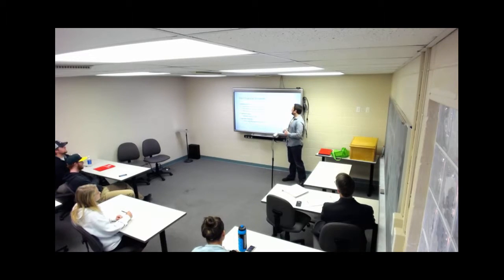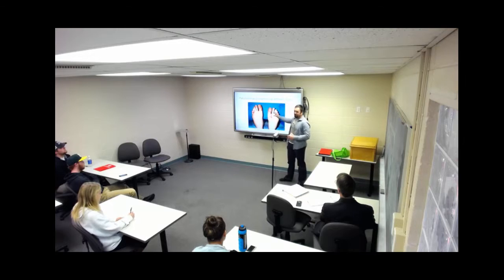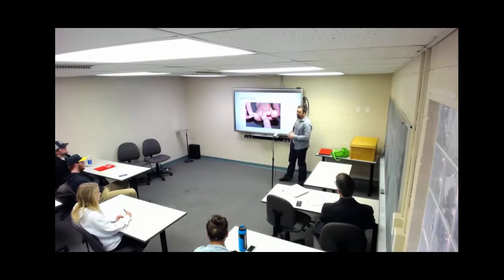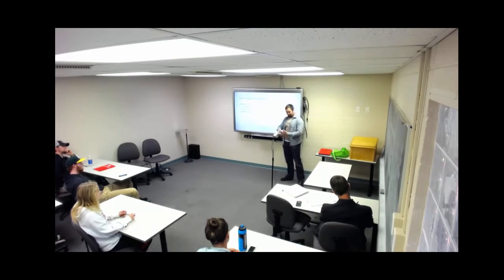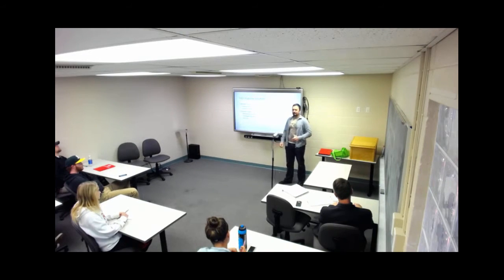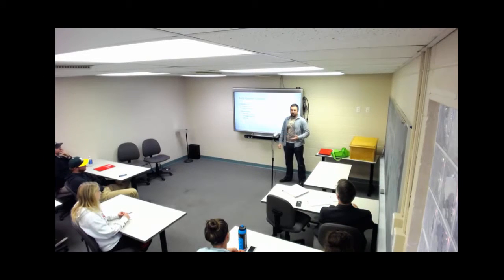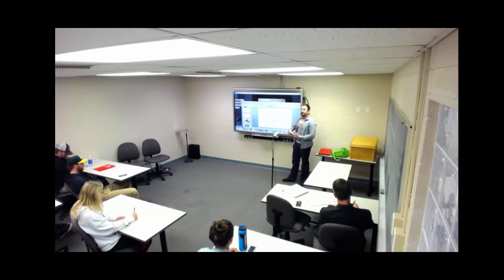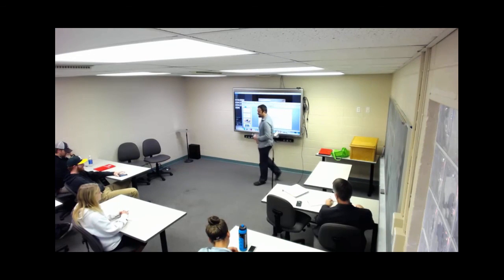Prater Persuasive, Fall 2015, Ben